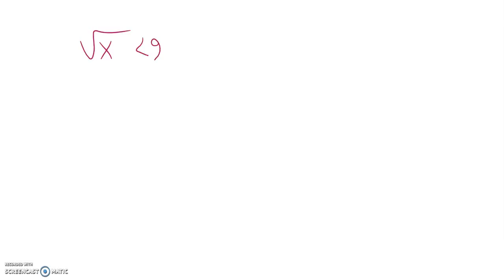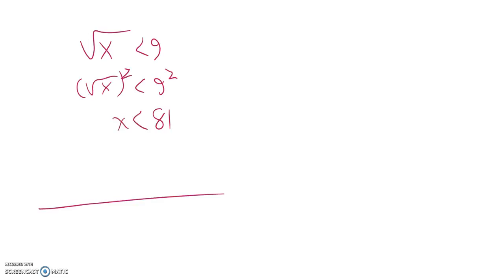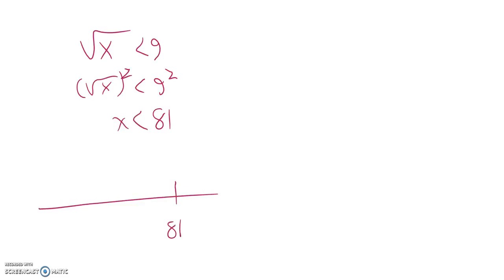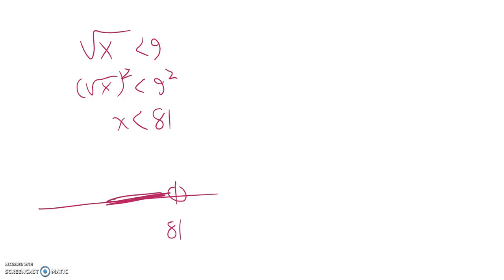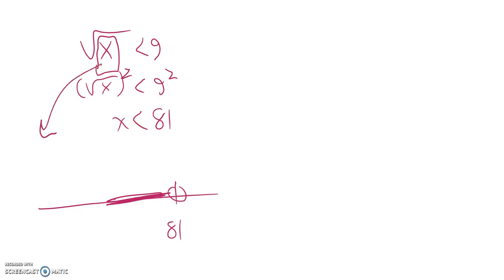A2 T12 pract assess 7